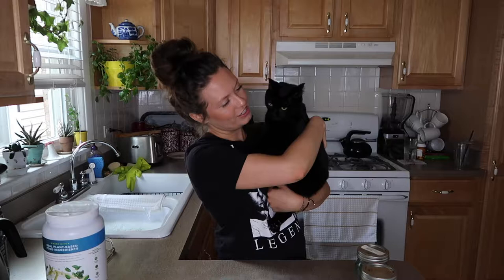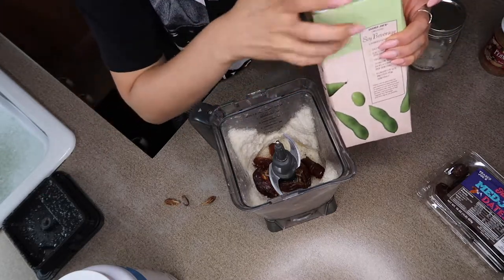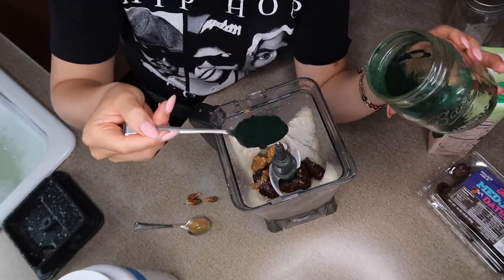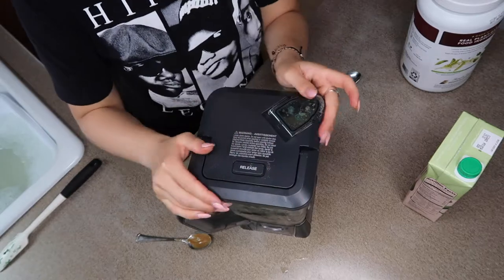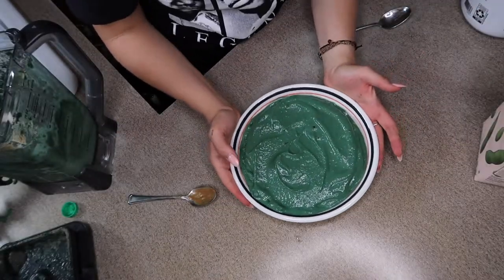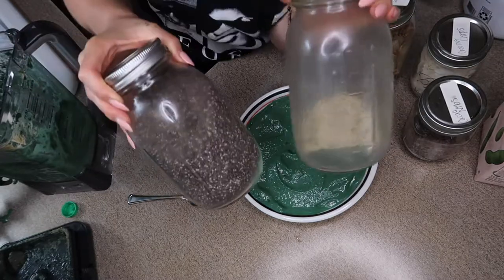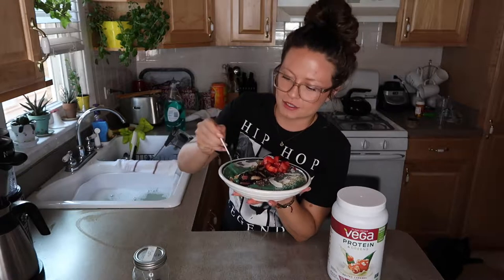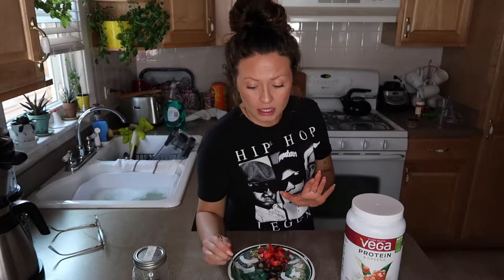COOK WITH ME! | How to Make Your PERFECT Smoothie Bowl | Spirulina Base & Vegan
Hi! Happy Thursday and let's not beat around the bush - this smoothie bowl is everything and MORE. Remember to be patient when you're blending, it takes time bottom line, and do not -DO NOT- over add your liquid.. Otherwise she won't be thick and you'll be slurping it up with a straw!

Let's be friends on the gram - @tobecaitlin

Be kind to yourself, be kind to others.